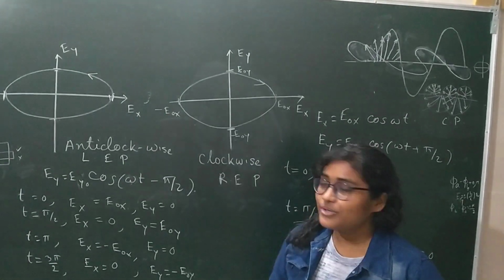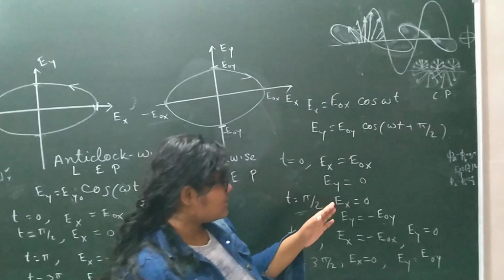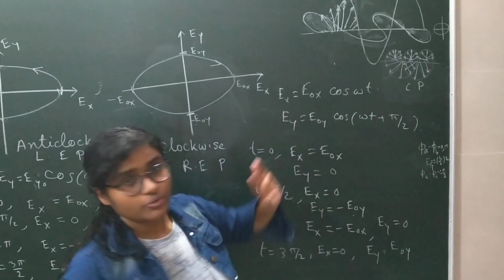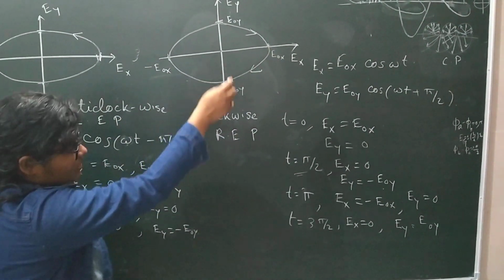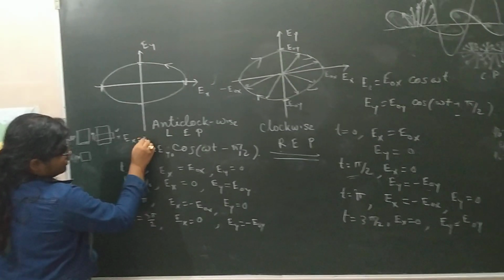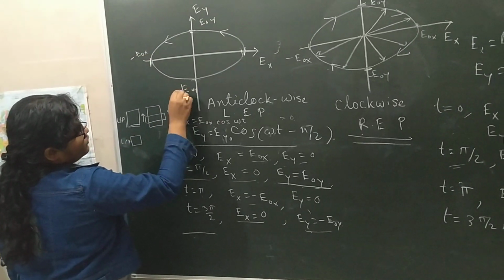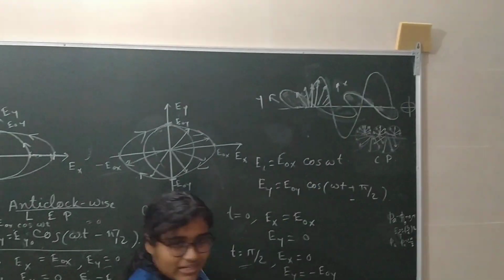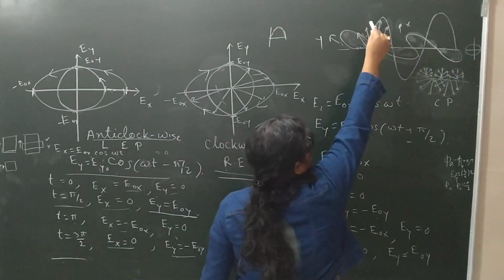How to determine the state of ploarisation? Left handed or Right handed#Find out easily for NET GATE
How do you understand polarisation? Clockwise or anticlockwise rotation of E-vector? Quantum mechanical explanation of Polarisation at the end.  For CSIR NET GATE Exams